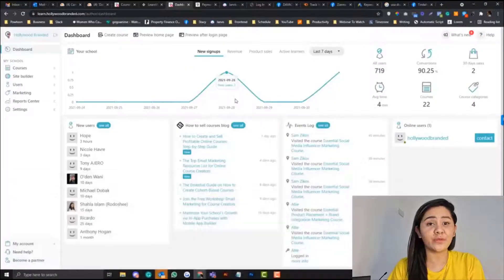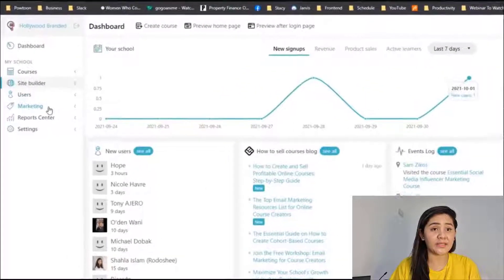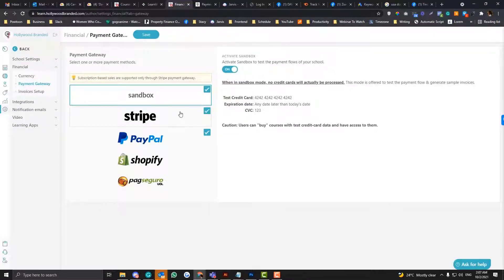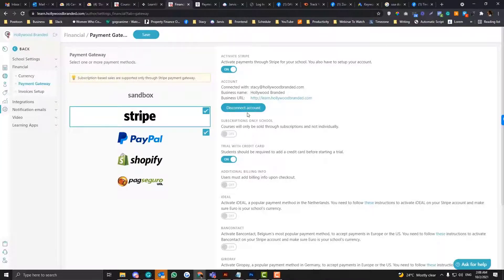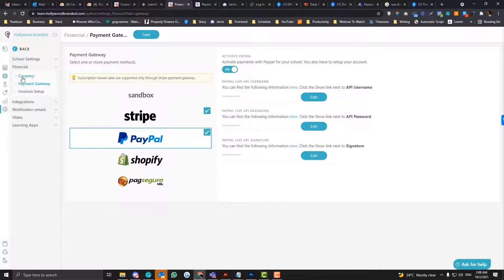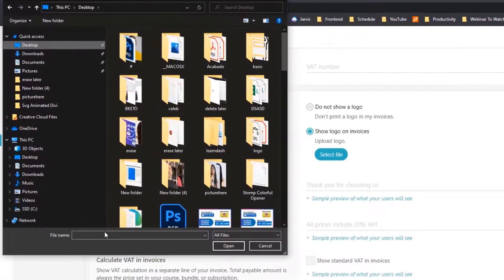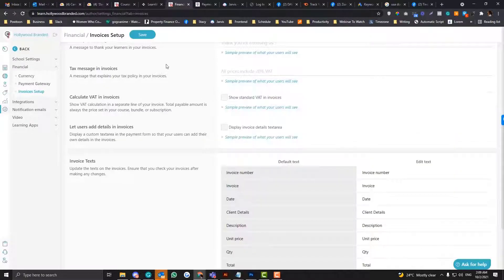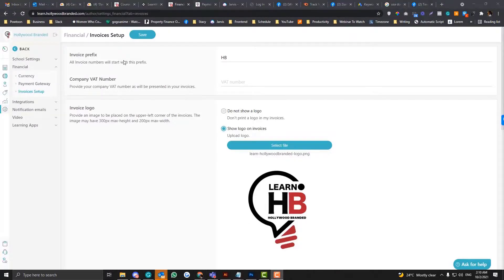Learnworlds Payment Options Tutorial For Beginners | Online Course Platform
In this tutorial, you will learn how to setup your payment gateway on Learnworlds platforms. Please do not publish your school until this setting is configured correctly. Otherwise, you will not receive any payment.